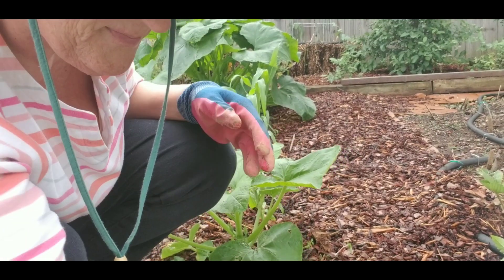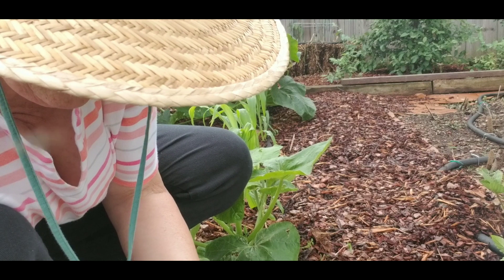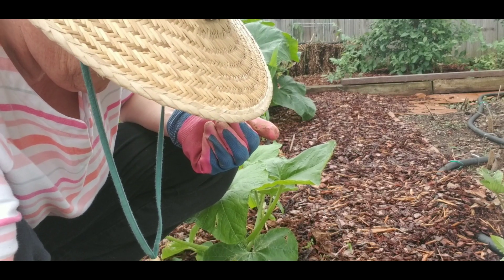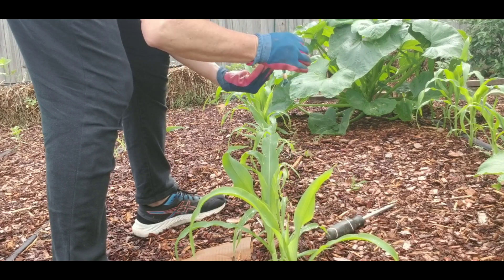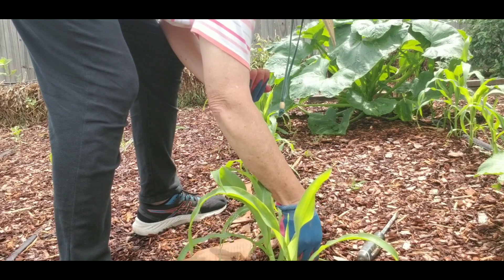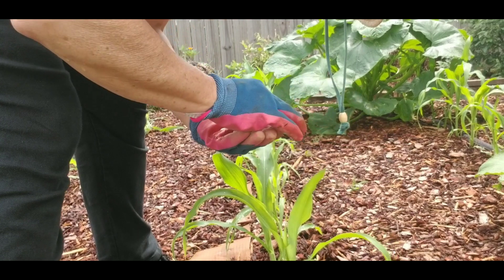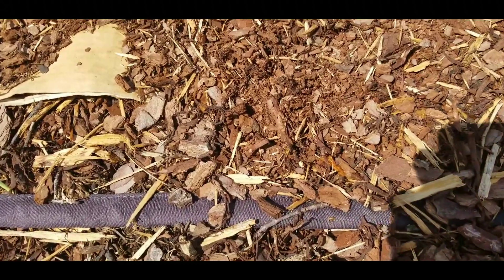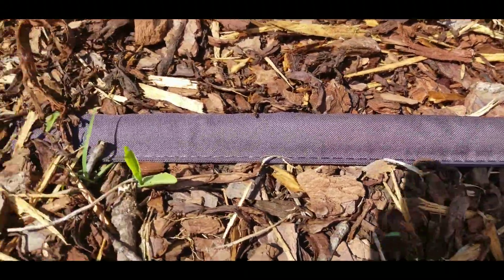3 Sisters Plot Update--The Corn and Squash are in, now we do the pole beans!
Working in our new inground planting bed that is now our 3 Sisters planting plot, we waited for the corn to get about a foot tall before we added pole beans.  We also discuss which squash type plants we are putting in.  What do you think?  Here is the link to our first video on this plot

Famished Farm is our little slice of 8a (revised) Heaven in Northwest Alabama. We are a tiny farm or a "farm-ish" as I like to say! Our goal this year is to simplify and minimize while keeping an eye to sustainability. We have just enough room here to get into trouble but we always try to make the best of any situation.  We hope to grow the garden bigger and greener every year. Join us for the journey and leave any suggestions, ideas or just say HI in the comments.
Jackie
Famished Farm